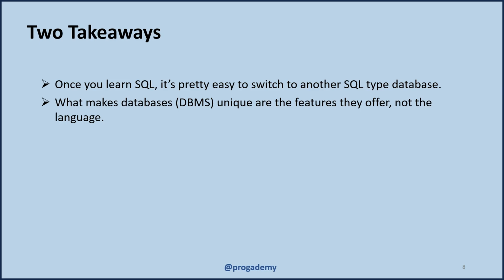MySQL vs SQL